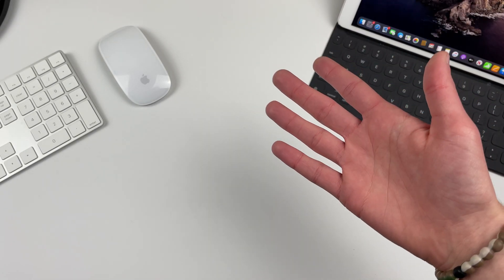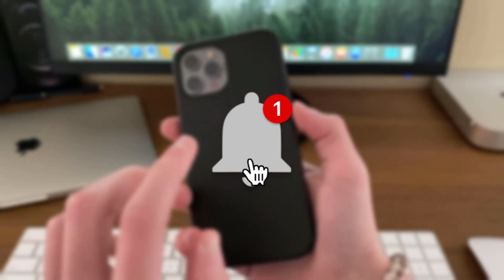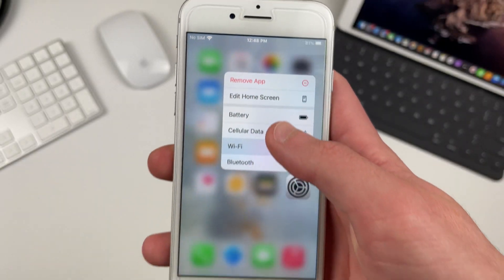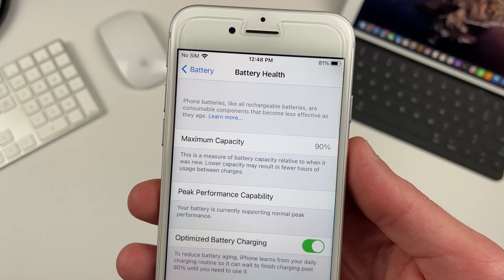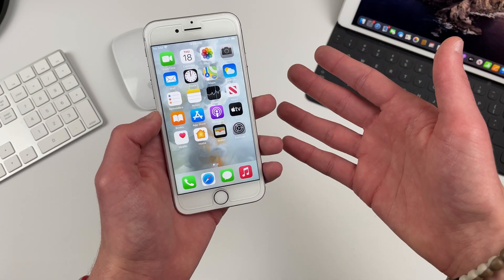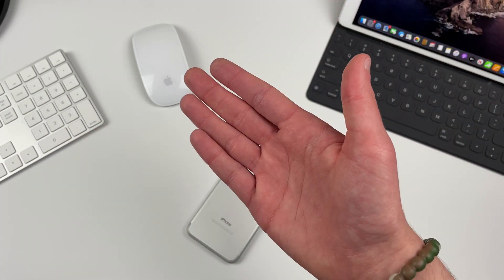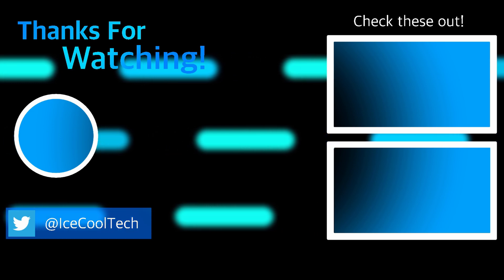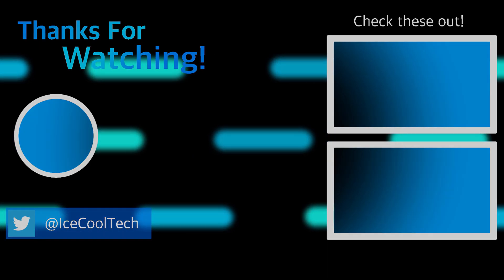iOS 14.5 Beta 4 iPhone 7 Full Review! || It's Getting Better.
iOS 14.5 beta 3 was released as an update to iOS 14.5 beta, succeeding iOS 14.5 beta 3 and iOS 14.4.1. iOS 14.5 brings Mask ID, App Tracking Transparency, and other security features as well as other new changes, tweaks, and fixes.

Let's see how well the iPhone 7 handles this latest iOS 14 beta release, iOS 14.5 beta 4.

🔗Links

Here are some important things to note about my channel:

- My videos are short, detailed, and straight to the point
- I respect all opinions and try to be unbiased
- I’m literally the creator of Modern 6. That alone is a good enough reason.